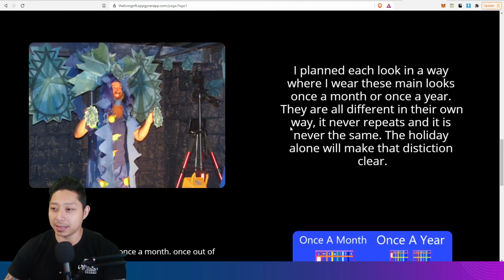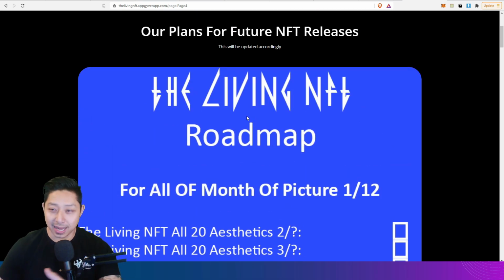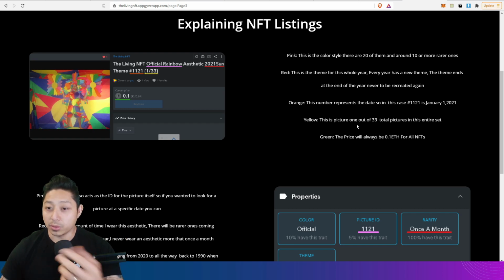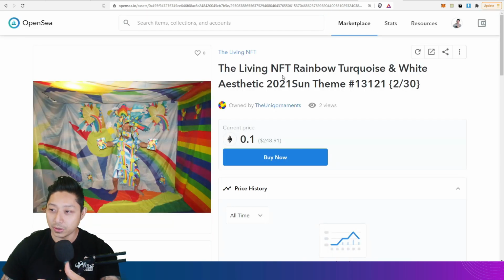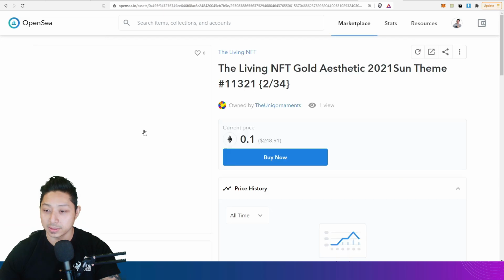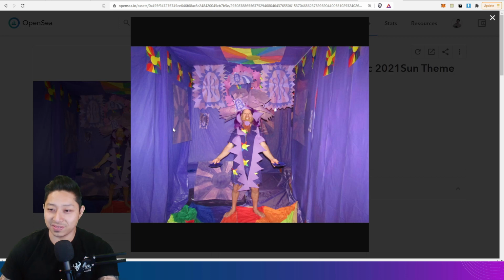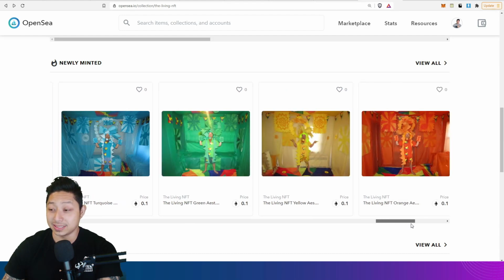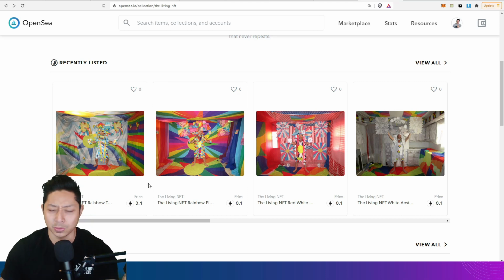One of the most unique NFT collections I've found 🧐🧐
Digital art, collectable cards, crypto punks, monkeys, horses and golems  may be pretty awesome in their own right but the Living NFT would have to be one of the most unique 💥 NFT collections I have come across! ✨✨
The Living NFT is art on a different level ✨✨ and I'm glad he's able to take his collection and turn it into an NFT!🔥🔥